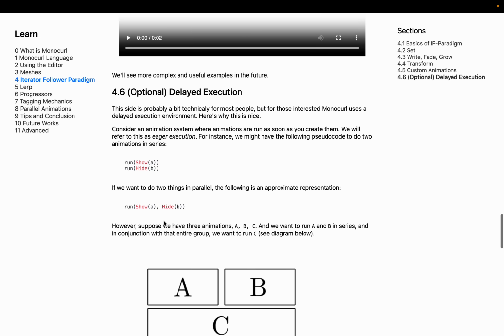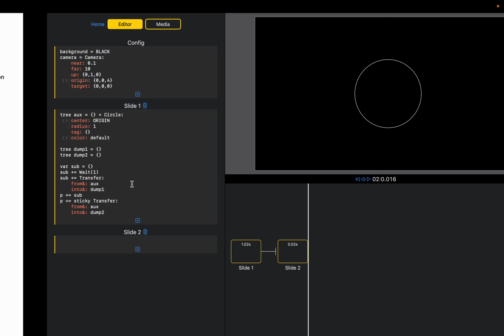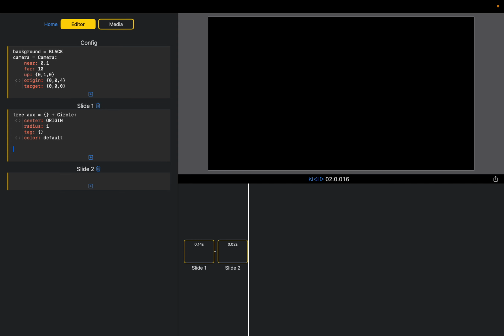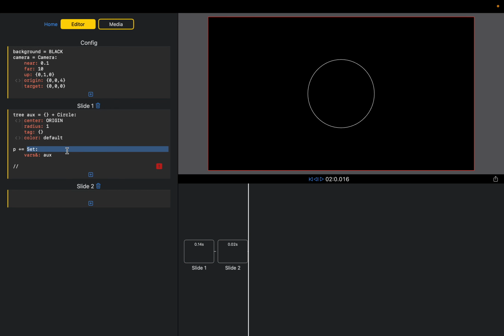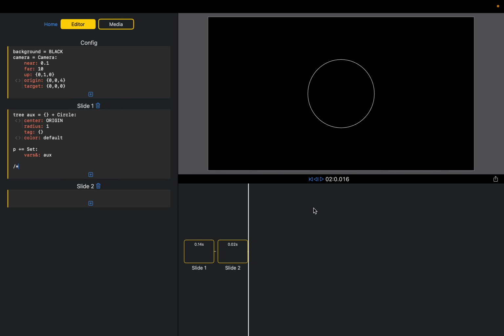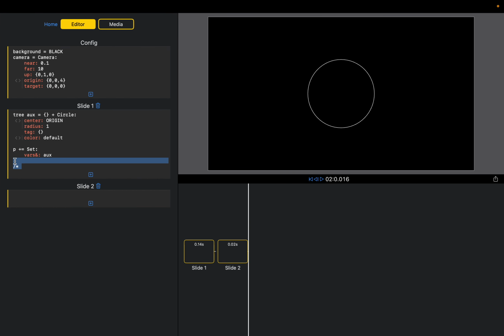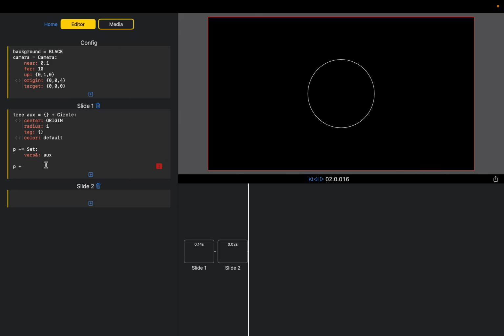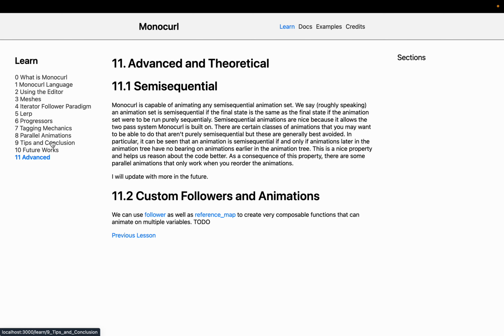11 Advanced and Theoretical